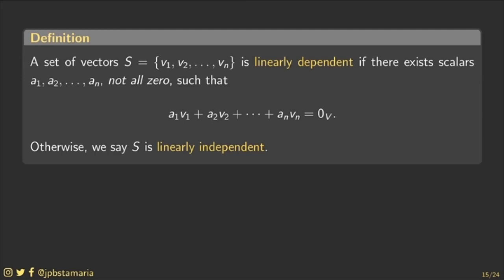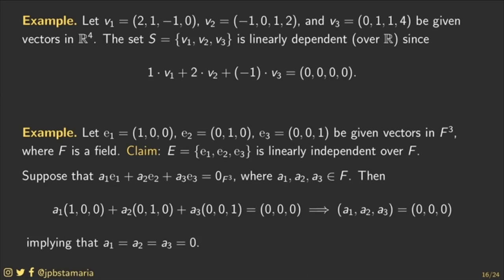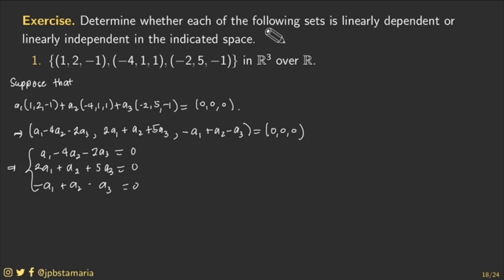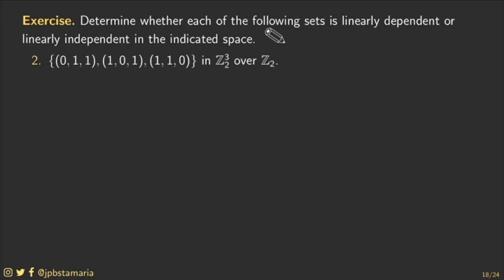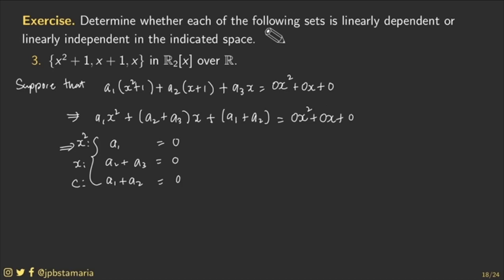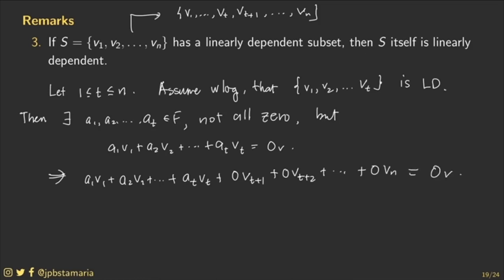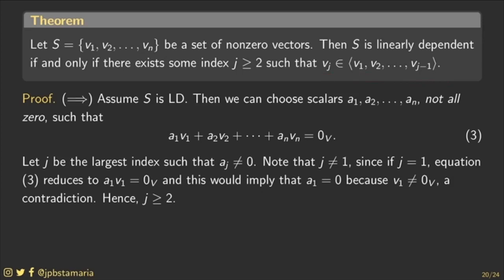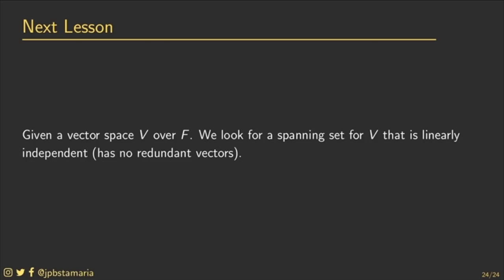Elementary Linear Algebra | Linear Independence